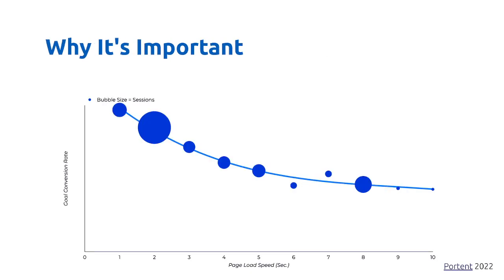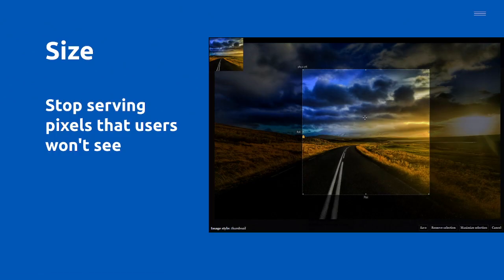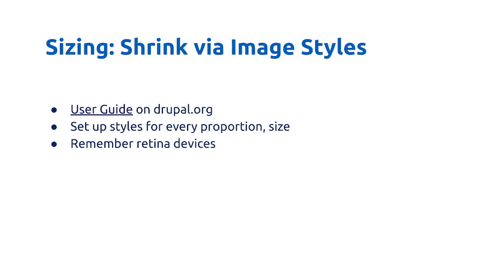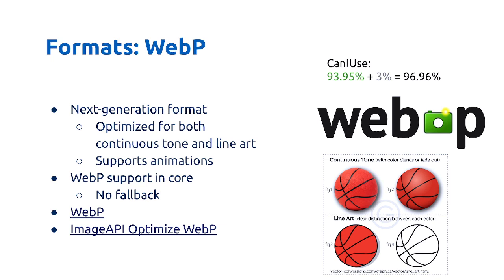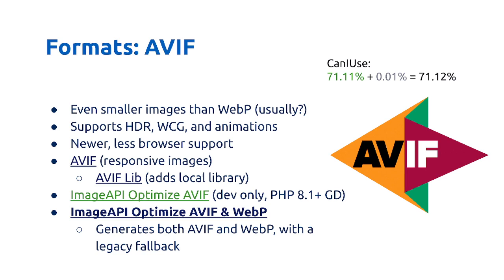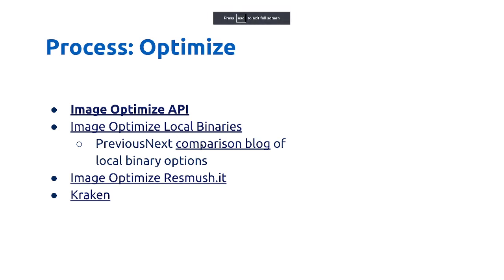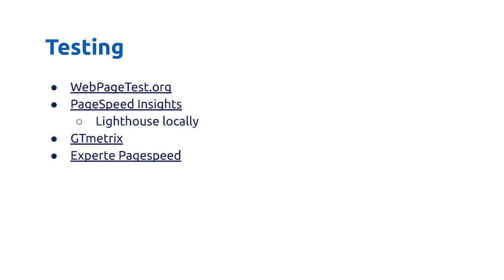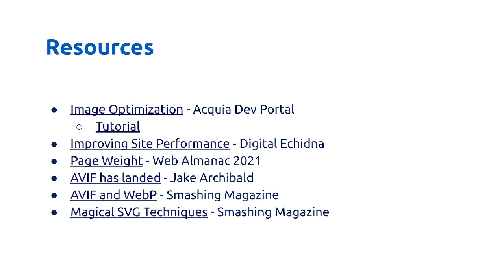MAKERS & BUILDERS - An Eye on Acceleration: Optimize your images to make your site load faster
Your site speed is a crucial element of good UX, and an important part of technical SEO efforts. We often think of optimizing Drupal's speed in terms of accelerating the page rendering, but often the speed of Drupal sites is hurt even more by requiring visitors to download much bigger image files than are truly necessary.

In this session we'll review effective strategies to make your image files a fraction of their current size, and the core and contrib modules needed.